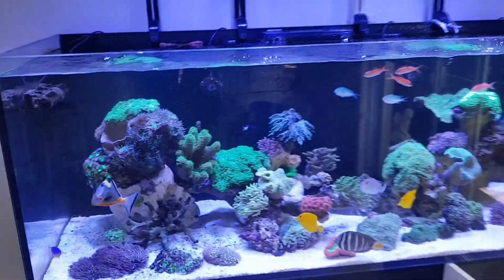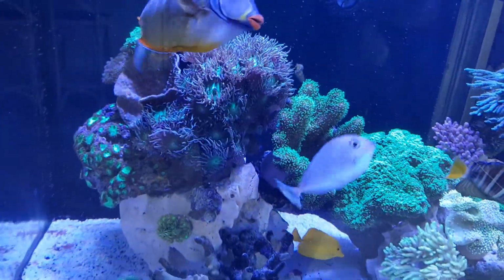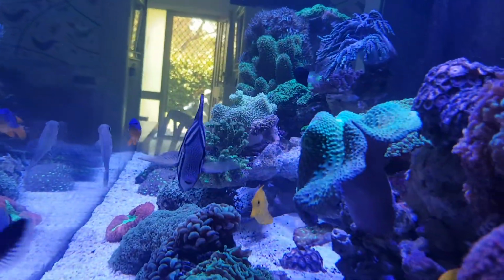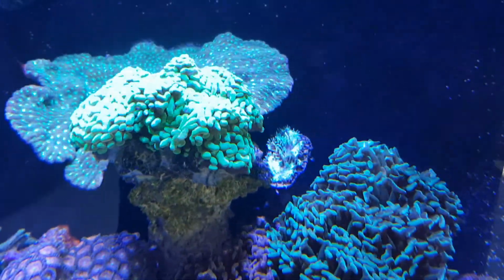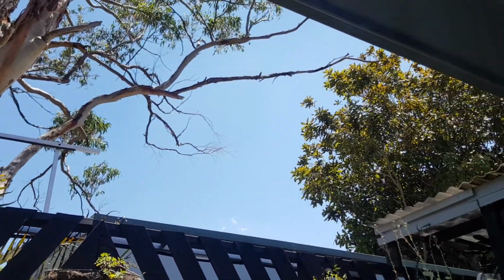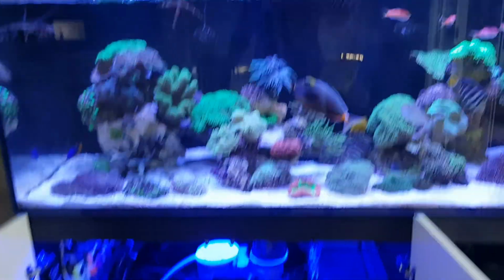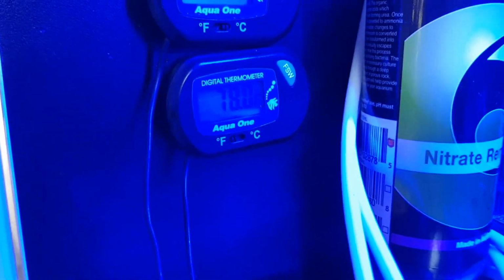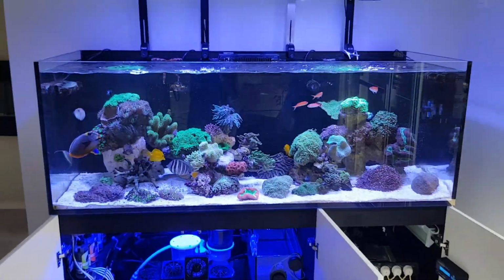RED SEA REEFER A MAJESTIC AQUARIUM SETUP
REDSEA REEFER 525 XL AUSTRALIA  cheers MAJESTIC AQUARIUMS